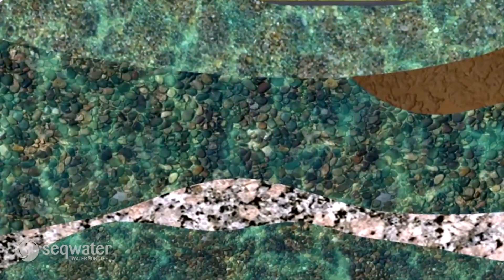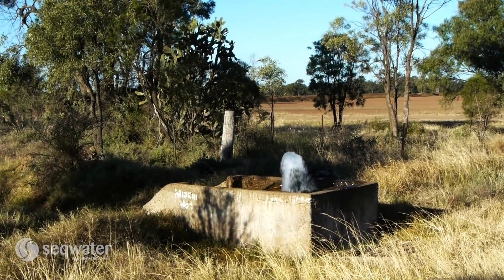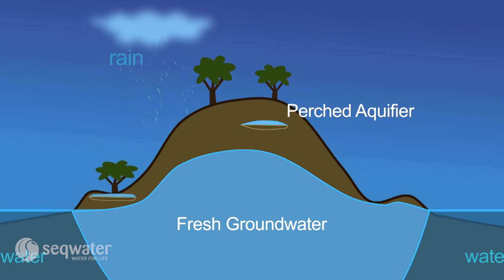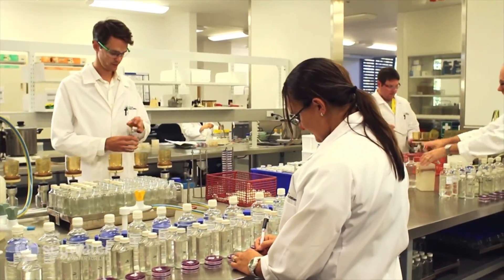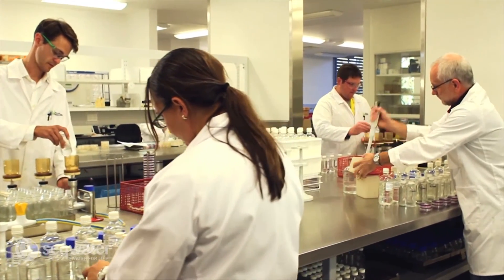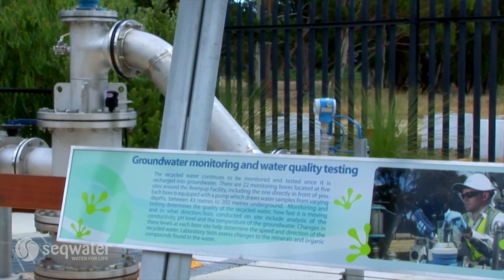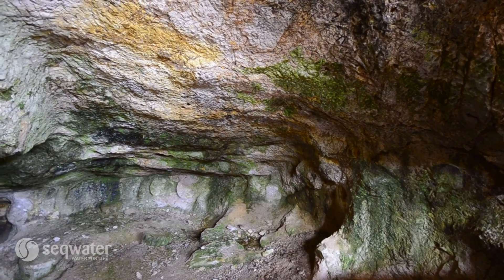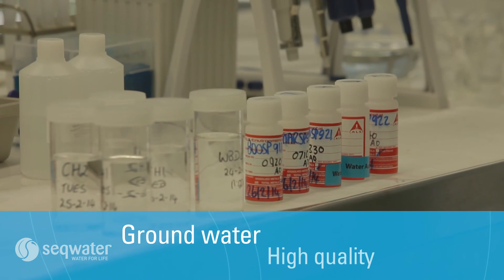Seqwater explains: Ground water - a water source option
Our water can come from a range of sources.

Groundwater is water found underground and can be extracted using bores.

No single water supply option can meet South East Queensland’s long-term water security needs. As a community, we need to consider our demand for water, the water supply options available to us and the way we operate the SEQ Water Grid.